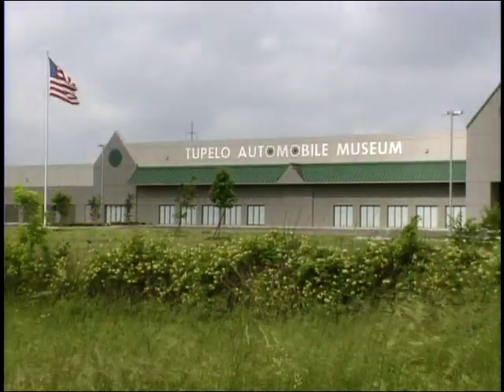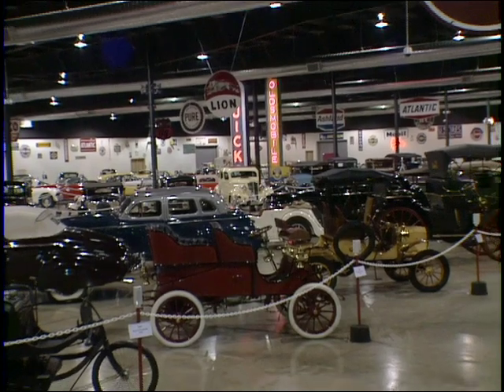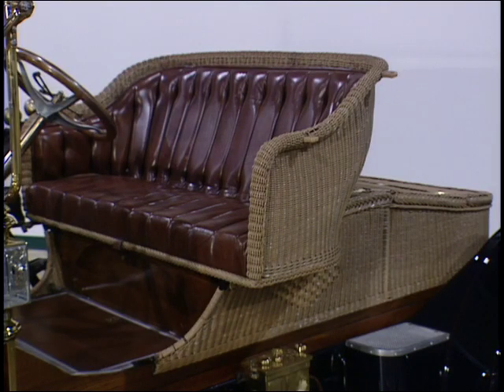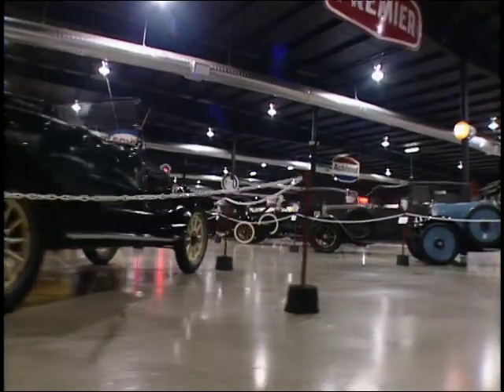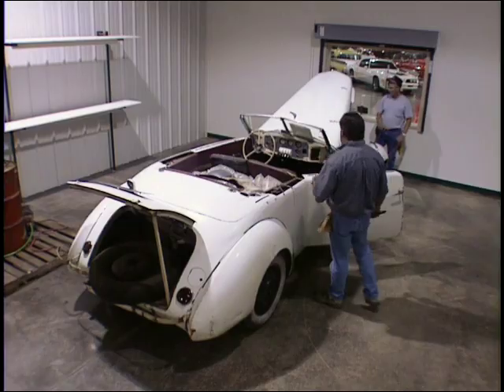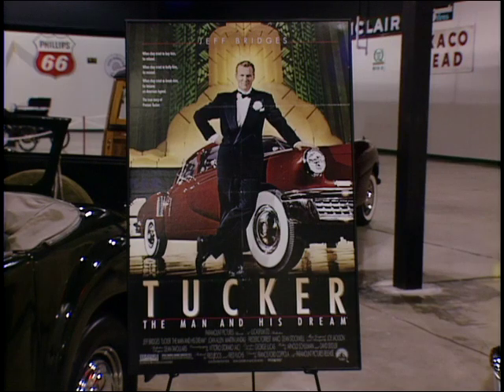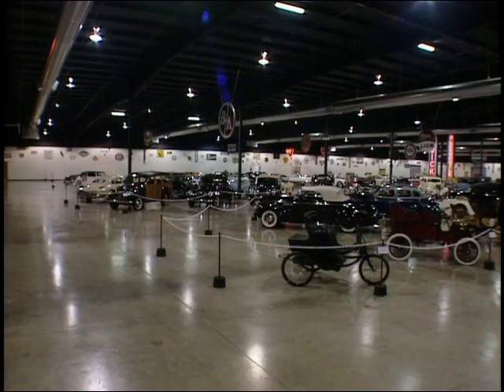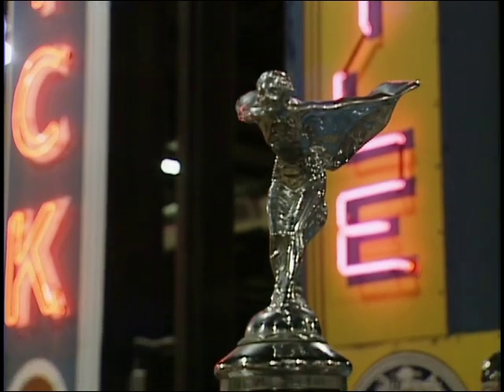Tupelo Automobile Museum | Mississippi Roads | MPB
Mississippi Roads | Tupelo Car Museum | MPB